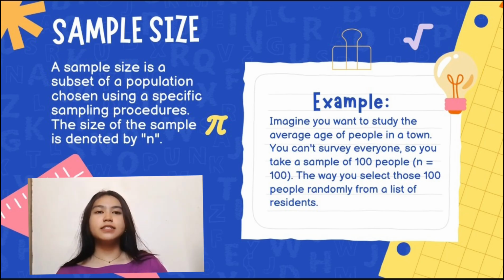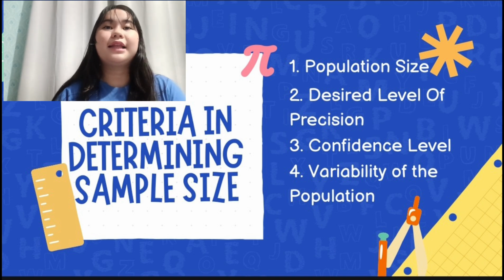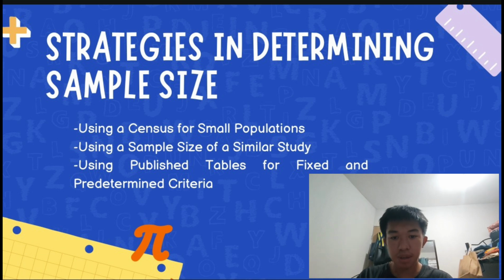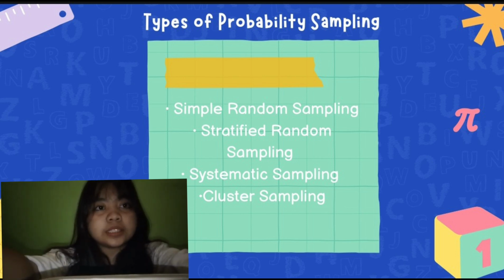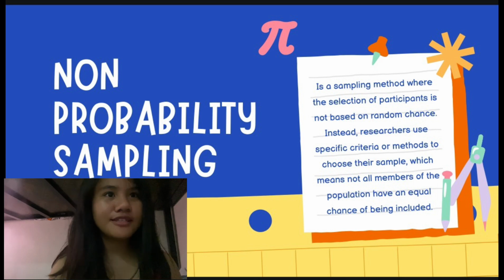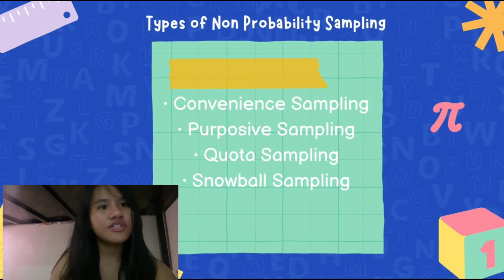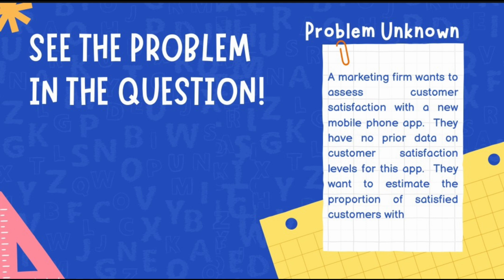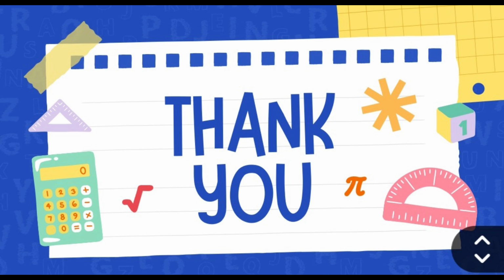Sample Size Determination (House of Joseph)